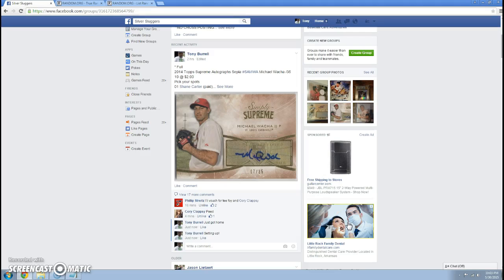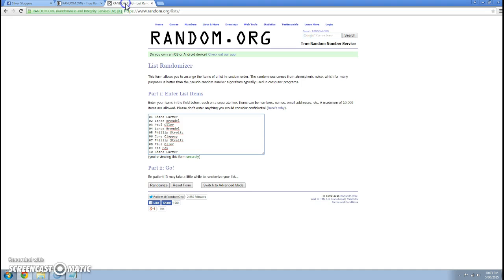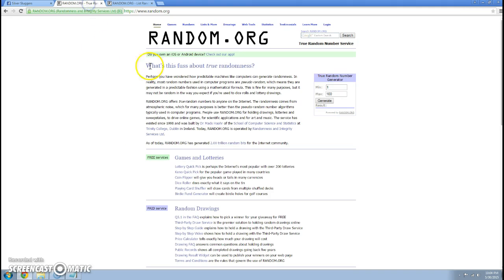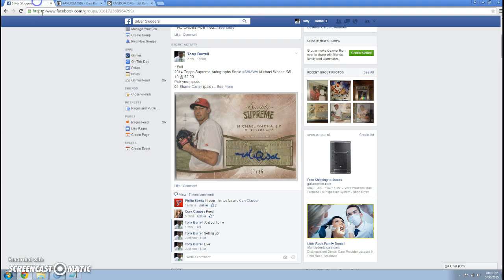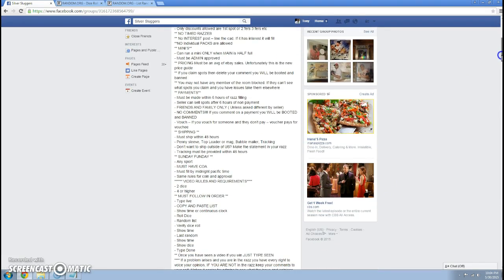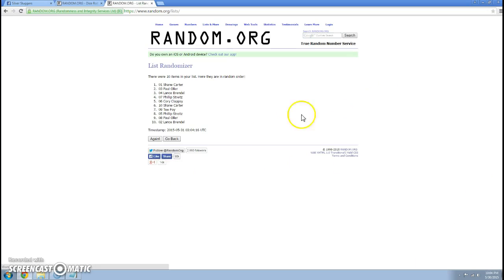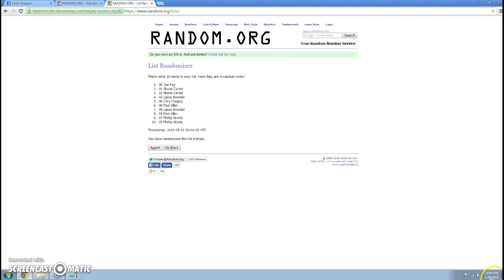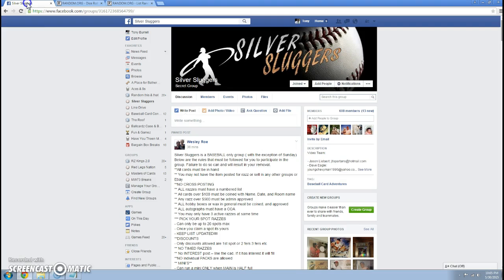Supreme Autographs Sepia ‪#‎SAMWA‬ Michael Wacha